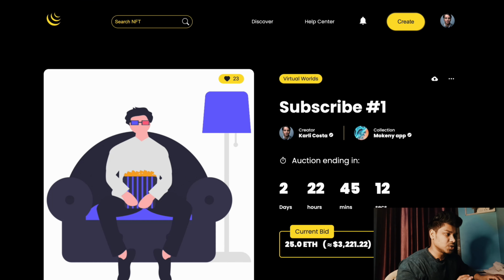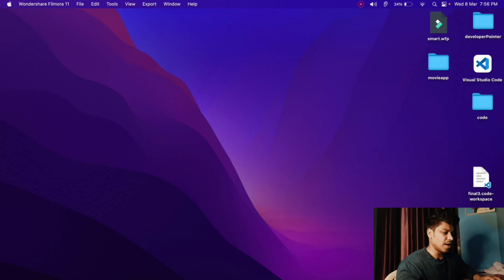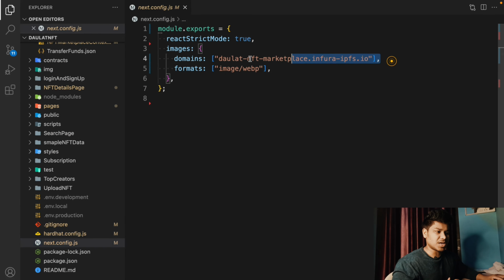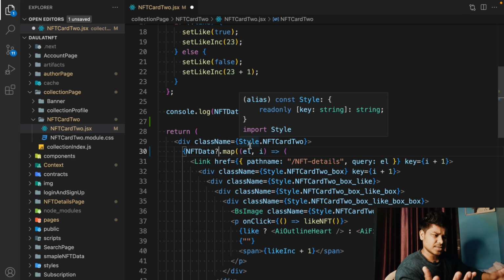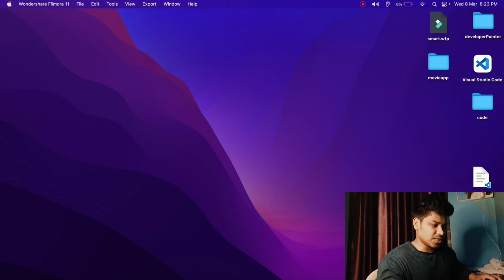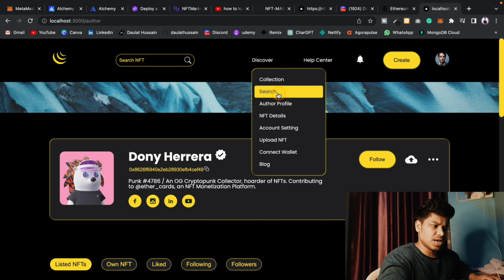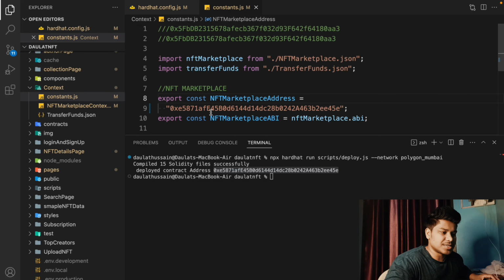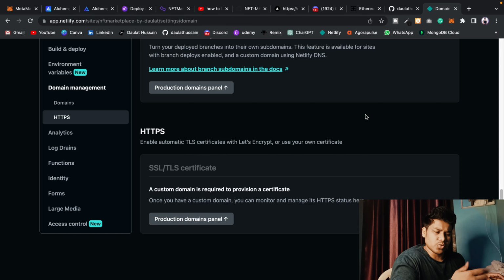Fix NFT Marketplace | Let's Make Live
Workout Video: